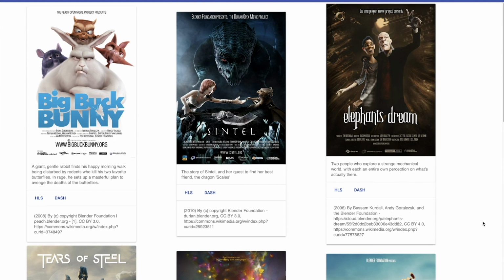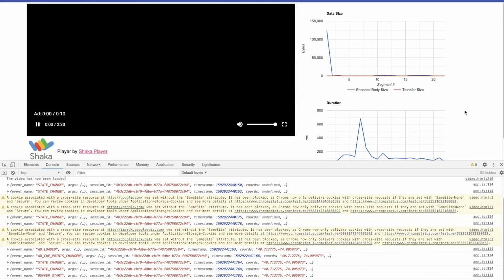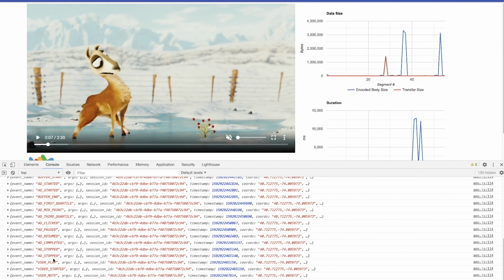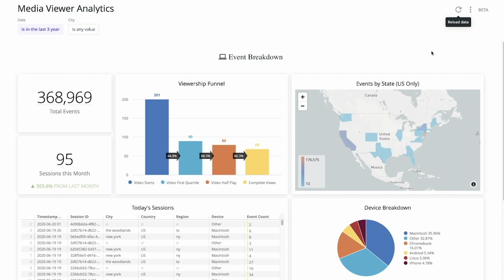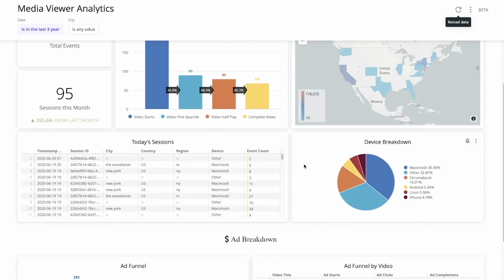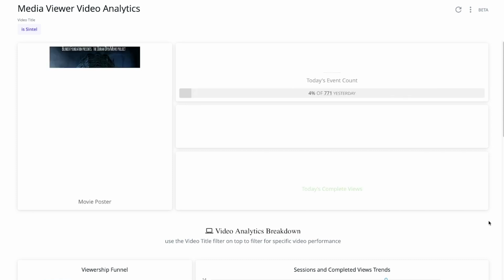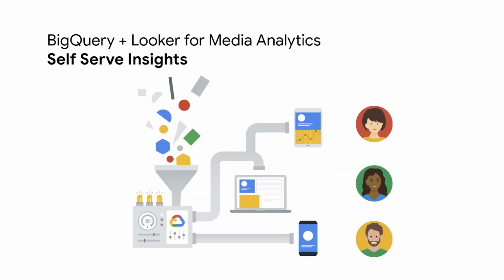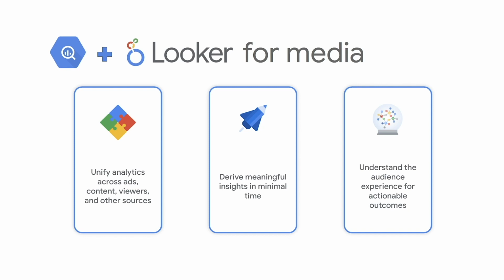Understanding audience experiences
Gain valuable knowledge into capturing audience metrics globally with our highly scalable data warehouse, BigQuery, and derive near-real-time insights with Looker.

Product: BigQuery; fullname: Saurabh Gupta;